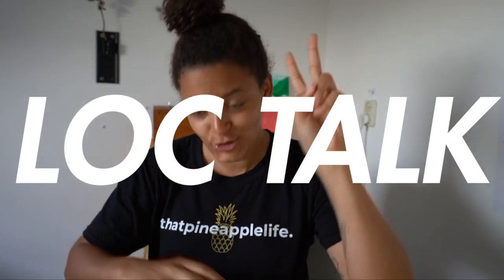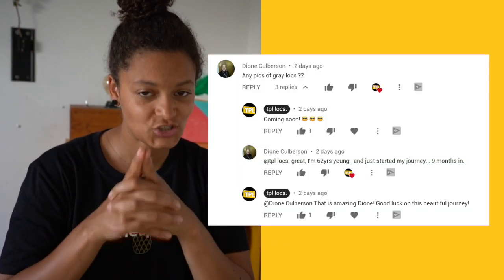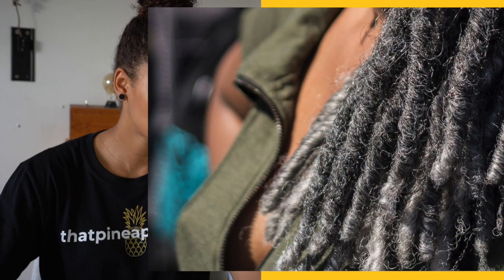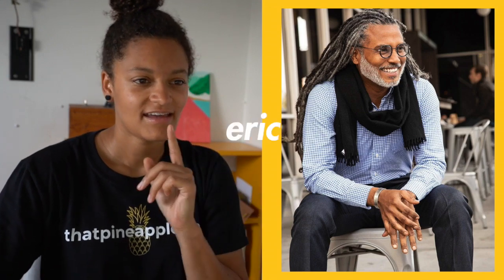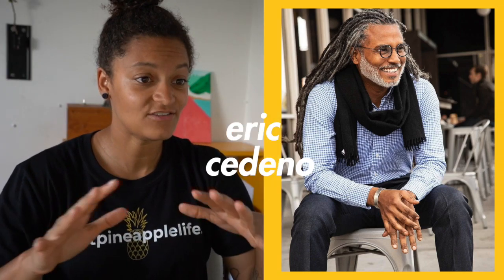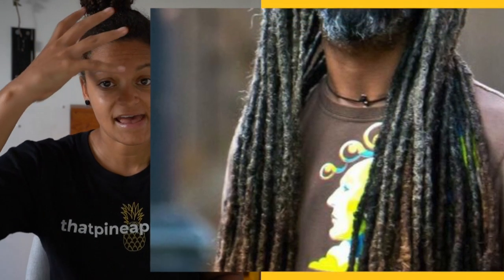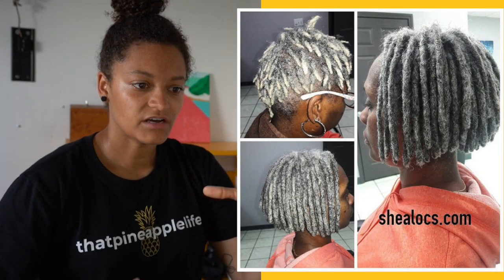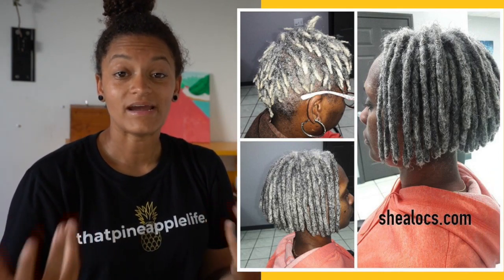The Coolest Grey Dreadlocks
In this video we talk about a few of the coolest grey dreadlocks on the scene.

This is the second instalment of Loc Talk in our Dreadlock Inspiration series! What do you think of this format?

On TPL Locs (that pineapple life locs) we review dreadlocks from people all over the world. We do videos on loc journey's, dreads in different cultures and reactions to (black) hair in the media.

If you have any questions, leave them below and I will answer them in the next Q&A.

-This video is for teaching purposes.

We make these videos with the intention of educating others in a motivational/inspirational form. Our understanding is that it is in correlation to Fair Right Use, however given that it is open to interpretation, if any owners of the content clips would like us to remove the video, we have no problem with that and will do so as fast as possible.

They are transformative in a positive sense, we take clips from various sources to help create an atmospheric feeling that will inspire and help people with dreadlocks.

We do not wish to use the heart of any piece of work that would perhaps decrease the market value of the original content, if anything we hope to promote the content so that people can reach out and subsequently increase the market value.

Lastly these videos are to educate people in an entertaining fashion. The short parts we use within them act as a catalyst to a pleasant watching experience.